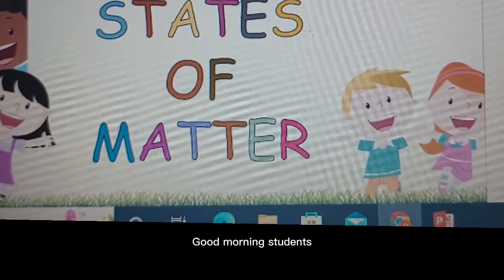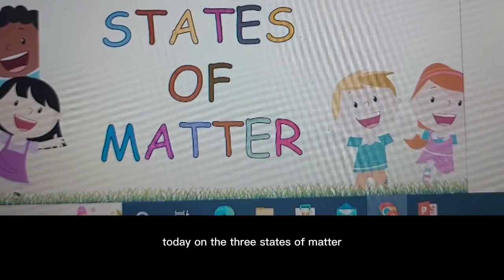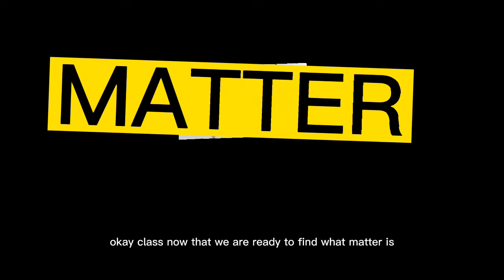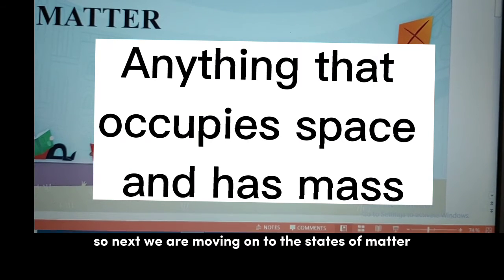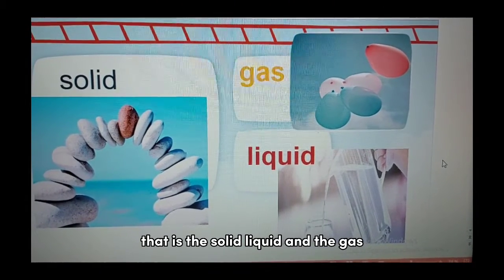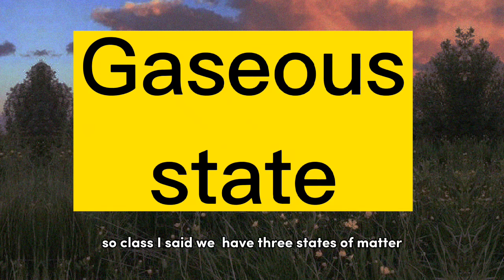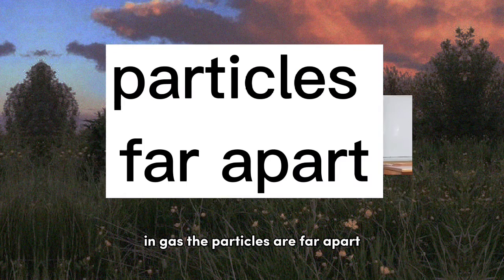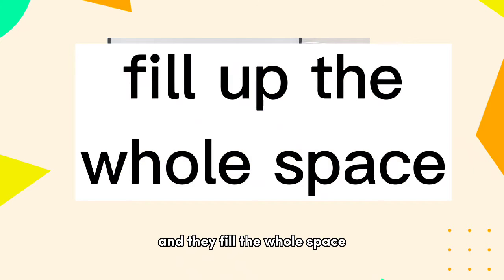states of matter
This video  explains the 3 states of matter
solid,  liquid and gas